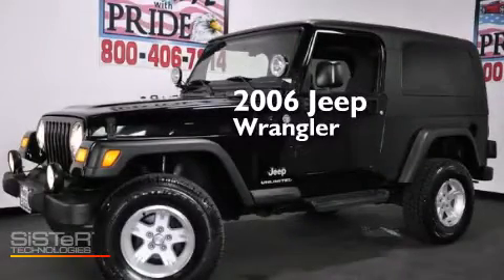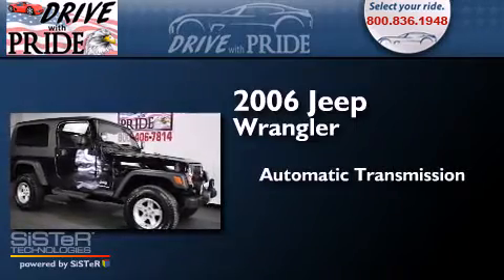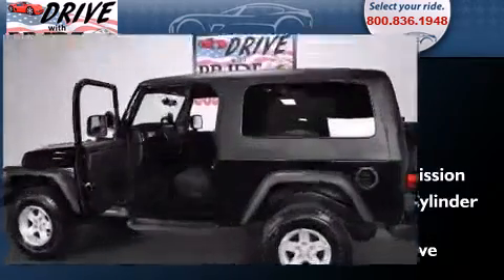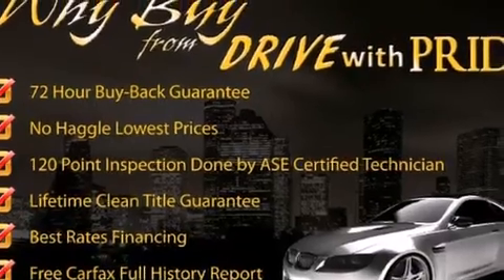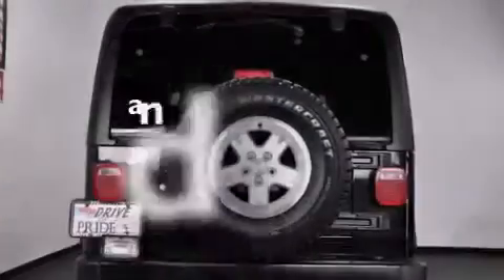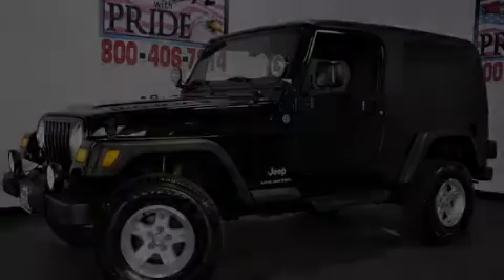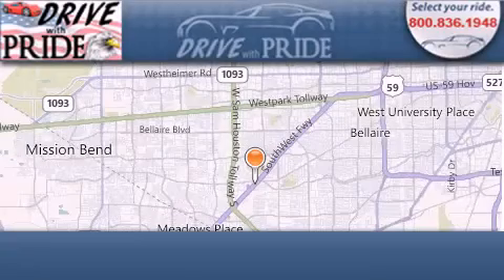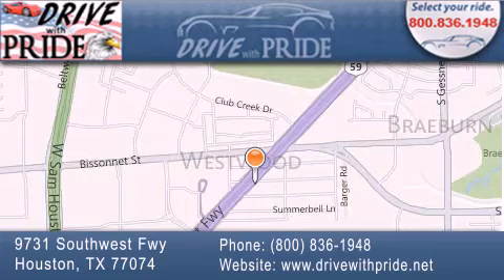Used 2006 Jeep Wrangler Houston TX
We have been honored to serve the Houston TX area , we promise that your experience at our dealership will exceed your expectations ! Year : 2006 Make : Jeep Model : Wrangler Engine : 4.0L SMPI I6 Power Tech Engine Trans . : Automatic Exterior : Black Miles : 37,382 Stock : 1169Z7417 Drive With Pride 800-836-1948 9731 Southwest Freeway Houston , TX 77074